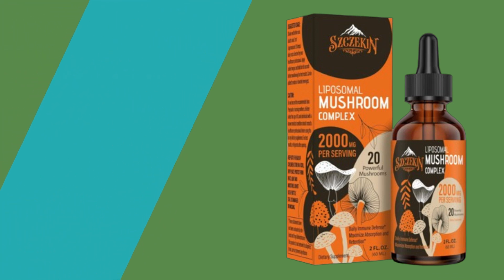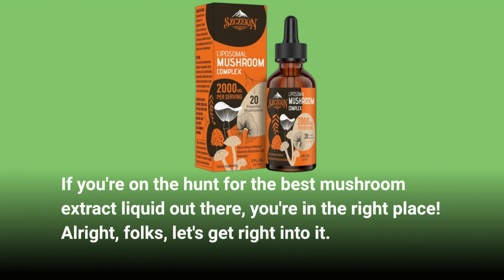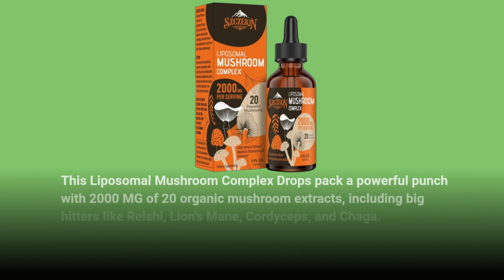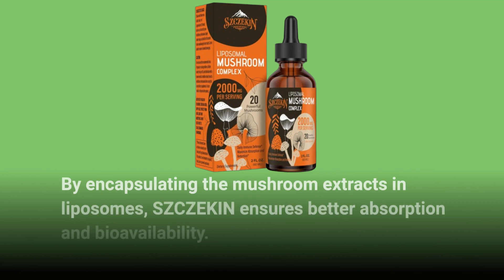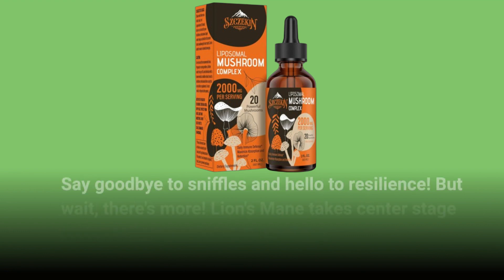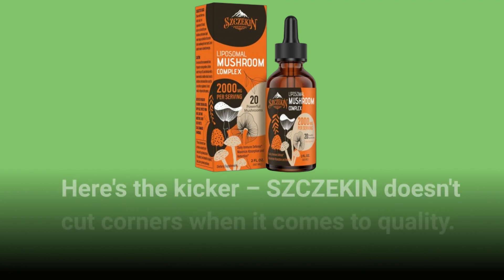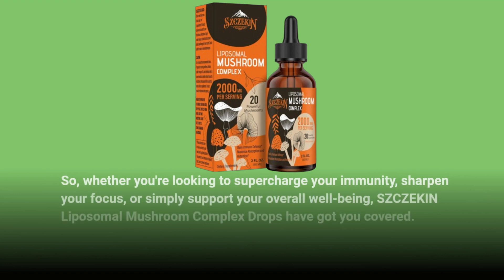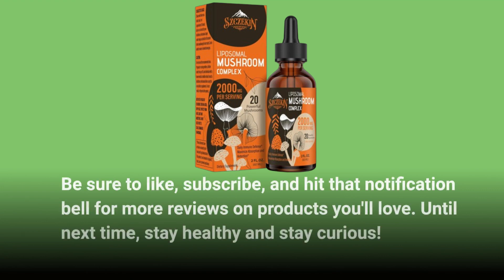🍄 SZCZEKIN Liposomal Mushroom Complex Drops 2000 MG 🍄 | Best Mushroom Extract Liquid 🌟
Amazon Product Name : SZCZEKIN Liposomal Mushroom Complex Drops 2000 MG

Welcome to our guide on the Best Mushroom Extract Liquid! In this video, we're delving into the world of natural supplements and exploring the top-rated mushroom extracts available in liquid form. Say hello to optimal health and wellness with the Best Mushroom Extract Liquid, as we uncover the benefits of incorporating these powerful extracts into your daily routine. Join us as we review and compare the most potent and bioavailable options on the market, featuring a variety of mushroom species known for their immune-boosting, adaptogenic, and cognitive-enhancing properties. Whether you're looking to support your immune system, manage stress, or enhance mental clarity, these liquid mushroom extracts offer convenient and effective solutions. Tune in and discover why the Best Mushroom Extract Liquid is a must-have addition to your wellness regimen!